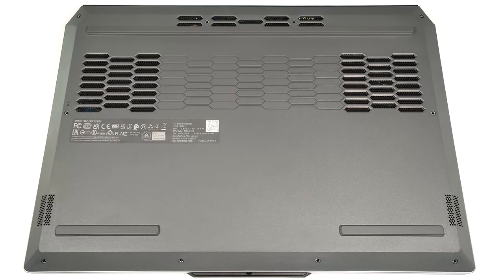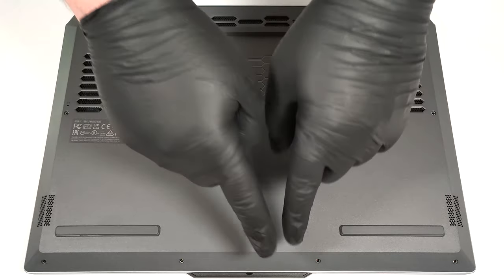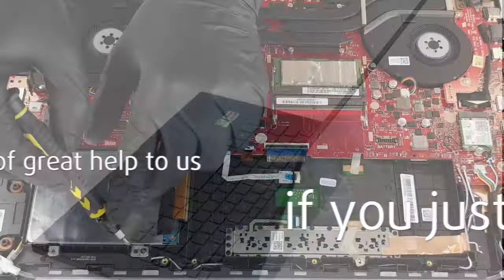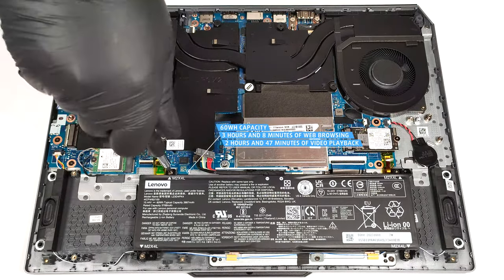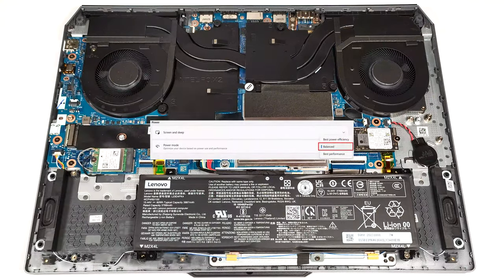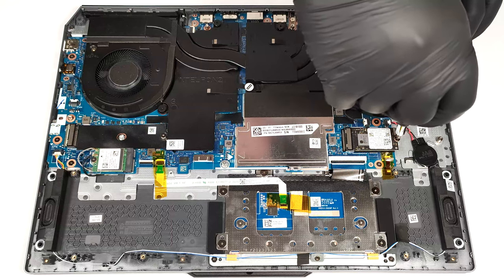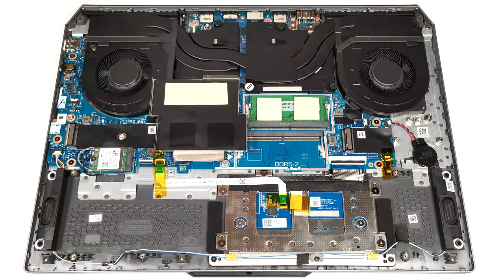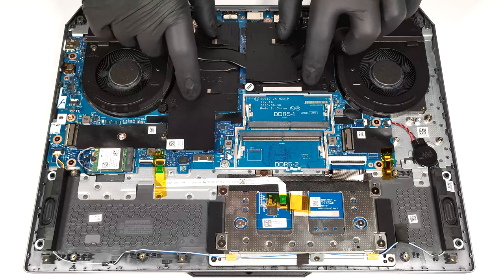🛠️ How to open Lenovo LOQ 15i (Gen 9) - disassembly and upgrade options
✅  LaptopMedia.com